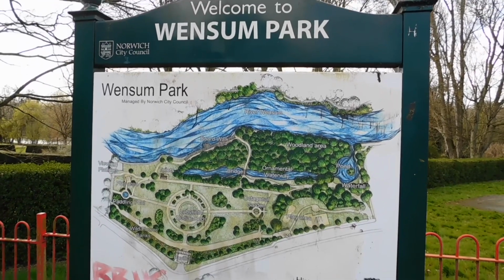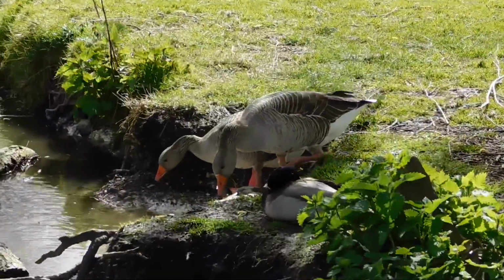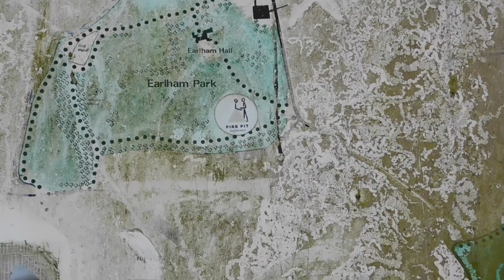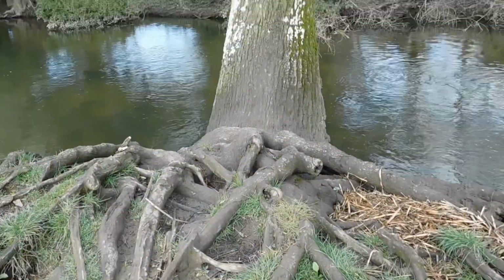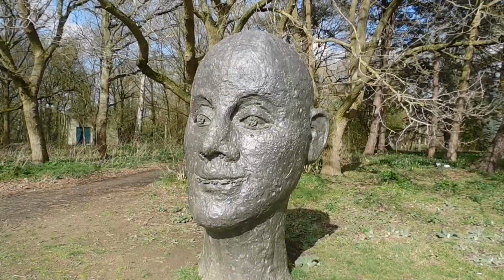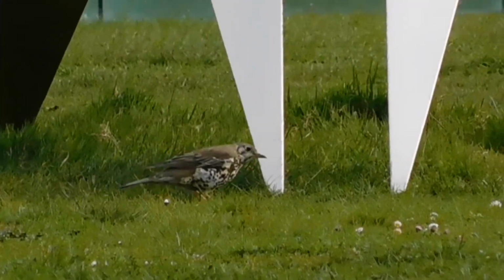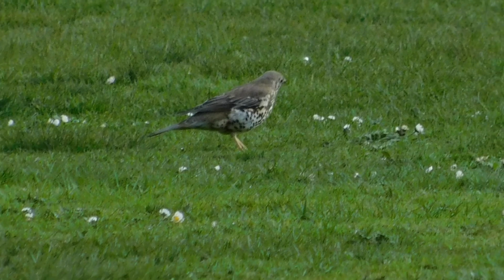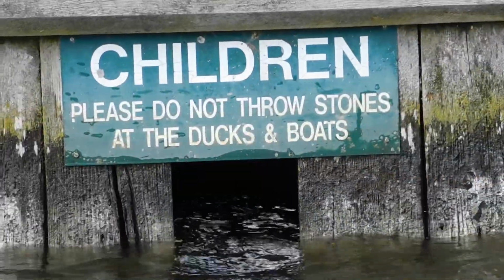Wensum Park Earlham Park UEA Campus And South Walsham Broad norwich park #2022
Hi everyone,

Today’s video, I filmed yesterday in Norwich.
My day started with snow and by the time I got to Norwich there was glorious sunshine. It was bitterly cold though.
In Wensum park I filmed the most beautiful rat having a swim, before walking around the rest of the City Park.
Earlham Park is vast and connects through to the University of East Anglia. We walked along the bank of the River Yare, before arriving at the University Campus. Here we looked at the Art Installations we didn’t have enough time to do when we were last here , walking around the University Broad. I’ll link that video to this one at the end. I filmed that one in January 2022.
After Norwich, we called in at South Walsham Broad. It was bitterly cold, with the wind blowing across the Broad in our direction. I think I lasted about 3 minutes here before going back to the car.
On my drive home, the closer I got to home, the more the snow fell. Yet I’d had glorious sunshine in Norwich all day.

March 2022

Andrew H.
The Rutherford family
David & Simone
Gloria & family
And The Bakery